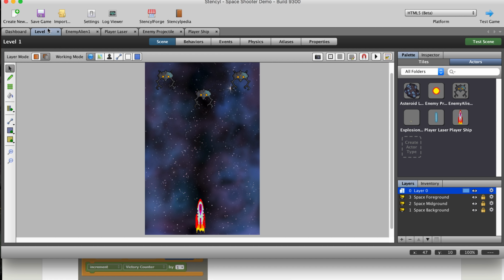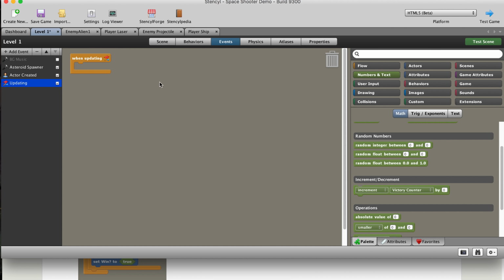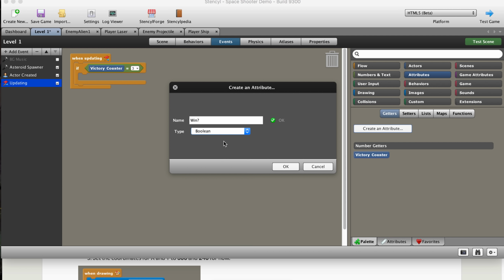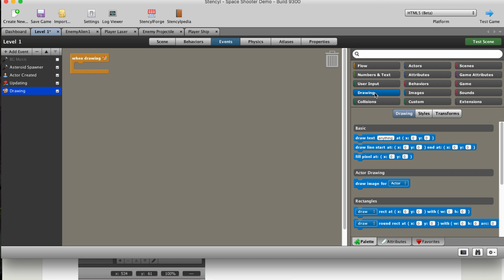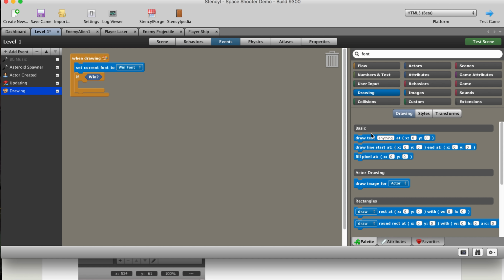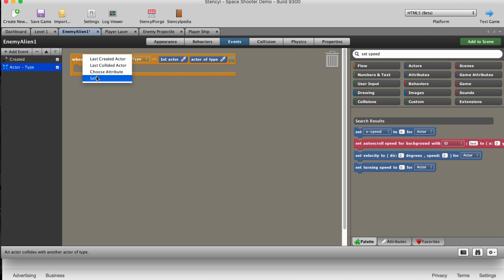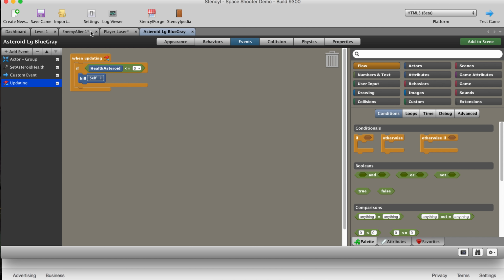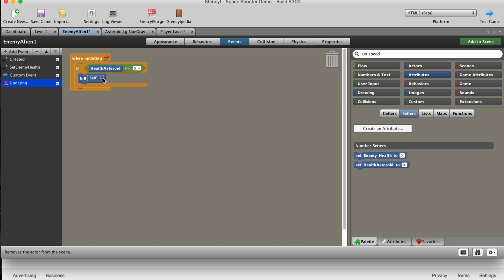Winning and Displaying Text